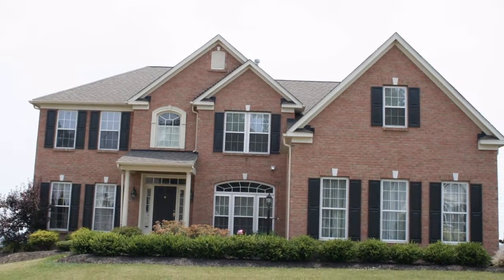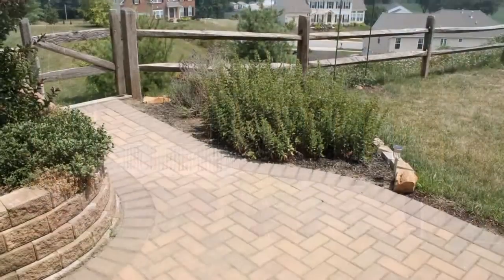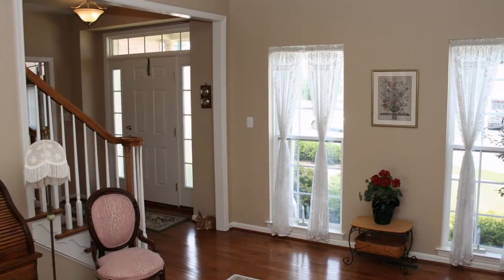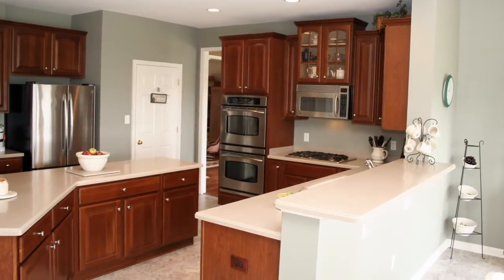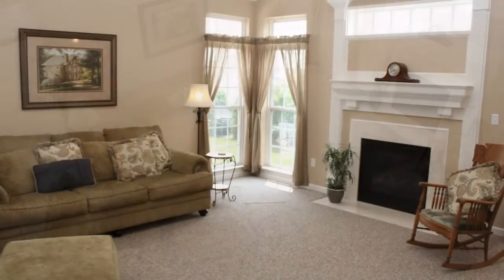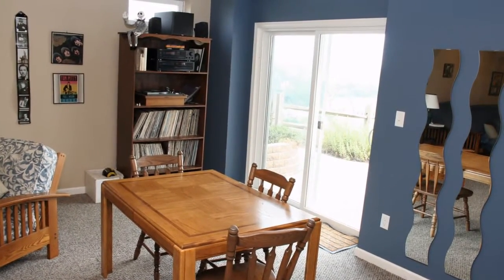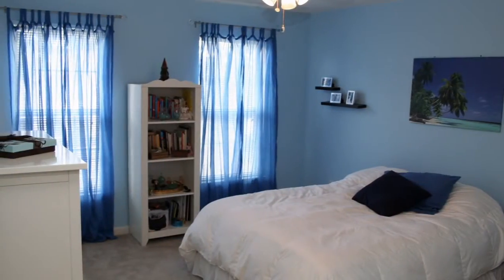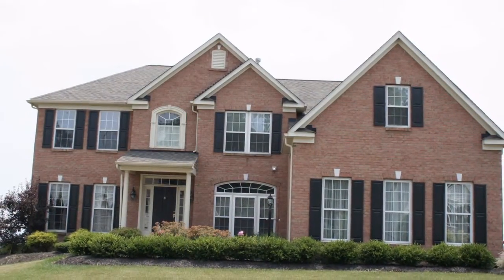5325 Countryside Drive